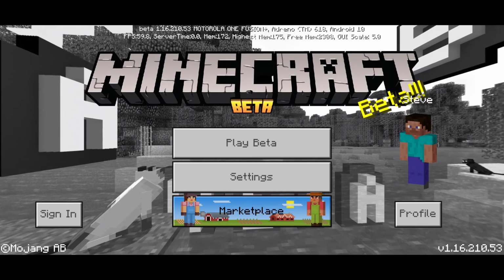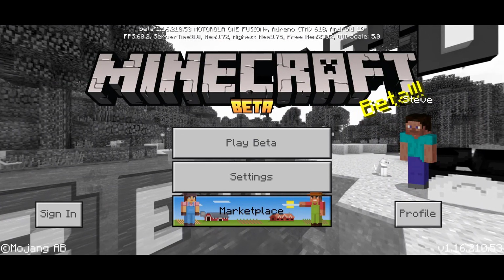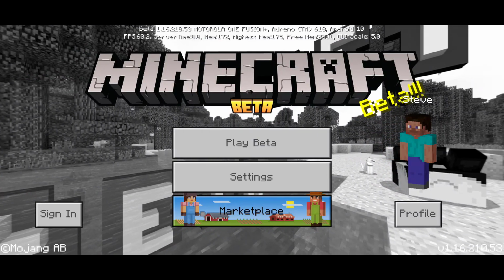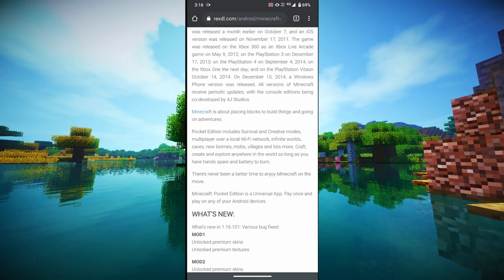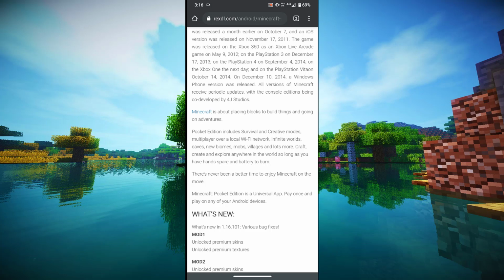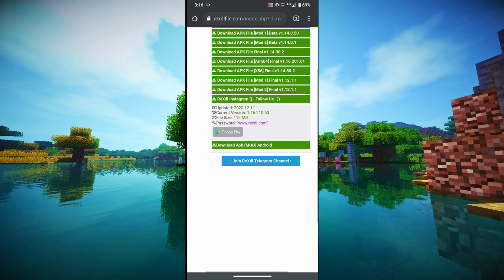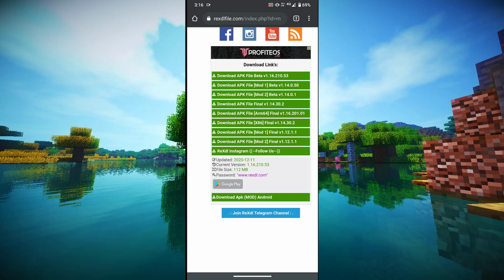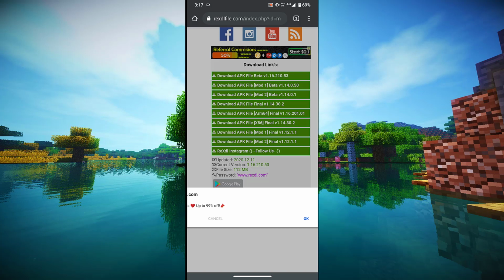How To Fix "Failed To Log-in" Error In Minecraft PE 1.16+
Hey what's going on YouTube it's Hydro Foam Here & in this video I'm going to be showing you guys how to fix the "Failed To Log In Error" In Minecraft PE.

ThumbNails:
Canva
Adobe Photoshop

Video Editor(PC):
 WonderShare Filmora 9
Camtasia 2019

Video Editor (Mobile):
KineMaster PRO

Recording Software(PC)
Xbox Game Bar.
BandiCam.
Camtasia 2019